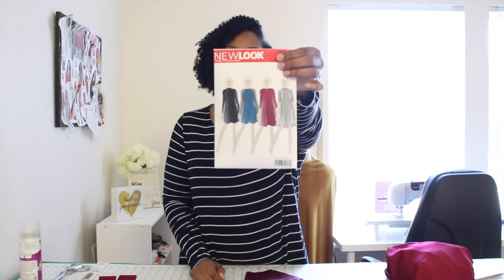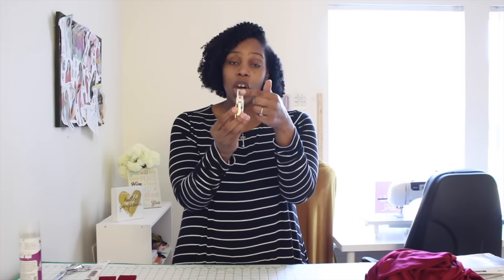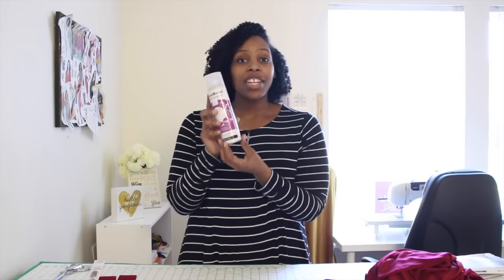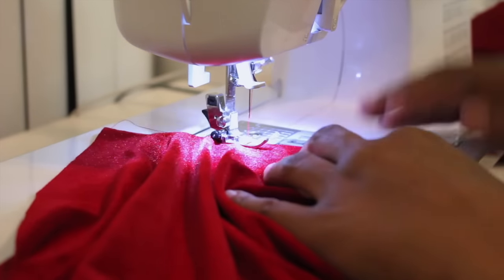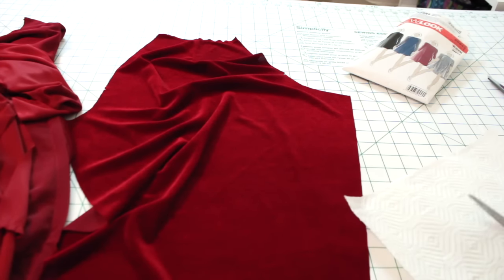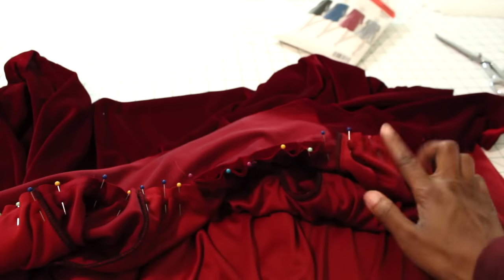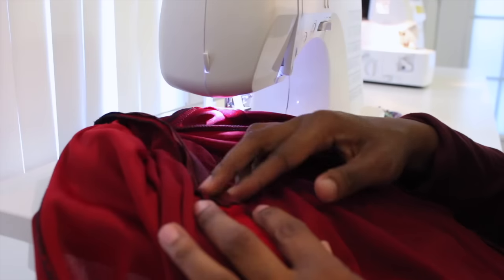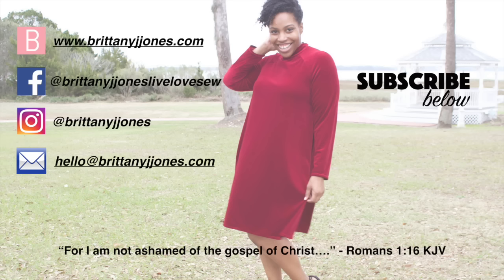Sew With Me: New Look 6469 Swing Dress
Hey everybody! In this video, we are sewing New Look 6469! This dress is easy to sew, and it's perfect for the holiday season!! I'm going to be using Burgundy Stretch Velvet from Fabric.com. This velvet feels amazing and the color is so beautiful!.

I'm sharing tips for sewing with velvet like using the right sewing needles, walking foot, as well as spray adhesive.